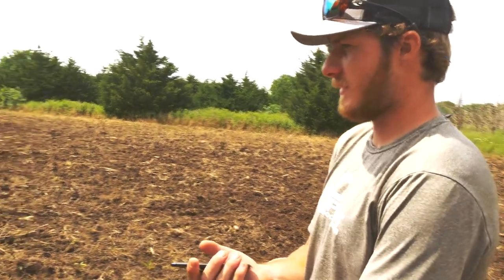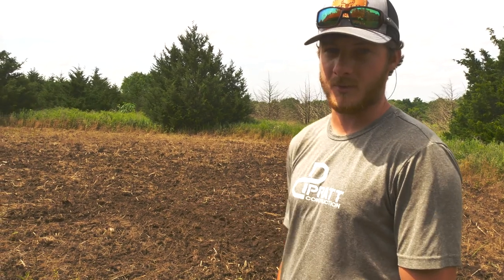Planting - Mowing - June Plots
We got our summer plots finished first part of June. The sun has come out between all the rain and has got things to growing! We also mowed the clover plots to help with weed control. Enjoy the video!